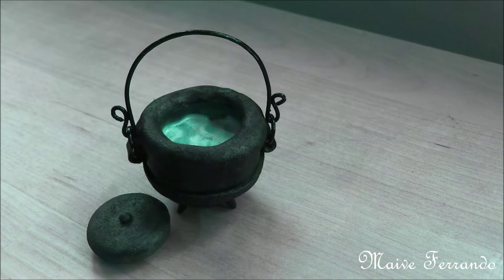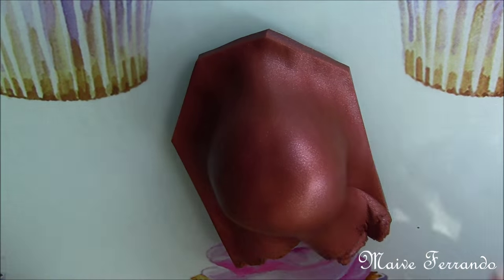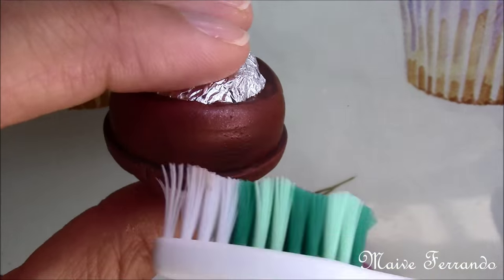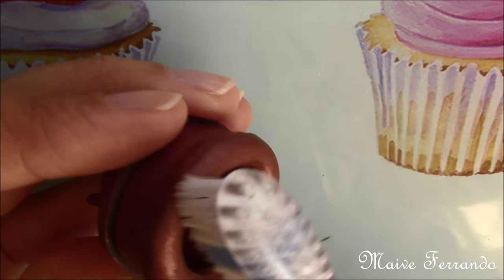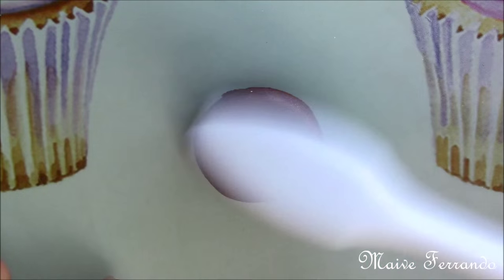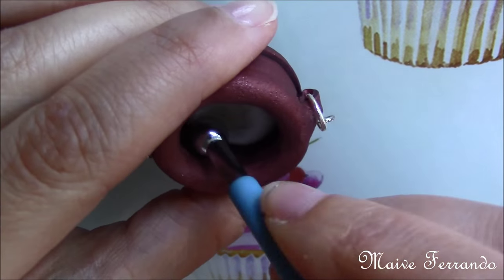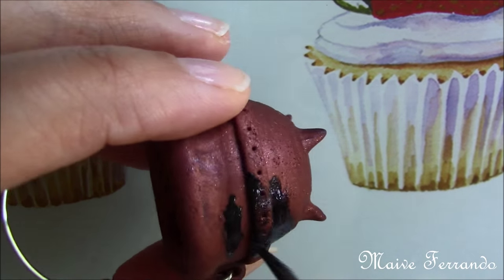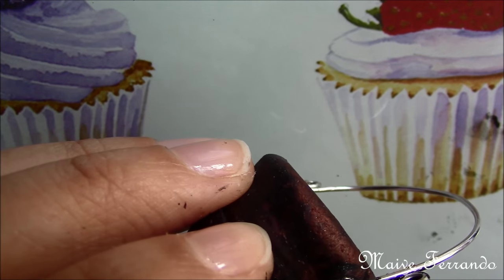Easy Miniature Polymer Clay Witch's Cauldron Tutorial | Maive Ferrando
Hi everyone! Today I'll be showing you how I made a miniature witch's cauldron from polymer clay.

Materials used in this video:

- Premo Polymer clay in metallic bronze and scrap clay.
- Bake for no longer than 30' at a time at 110ºC.